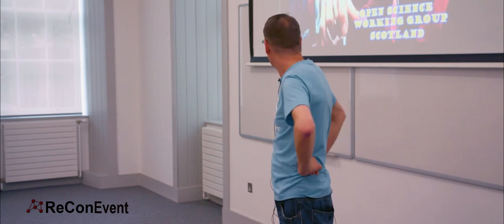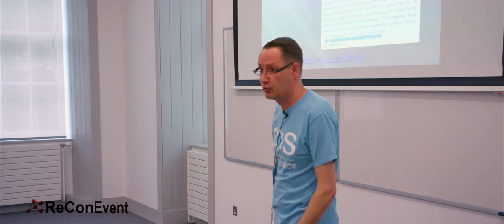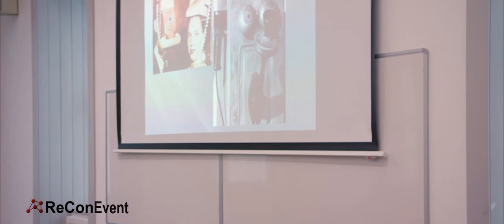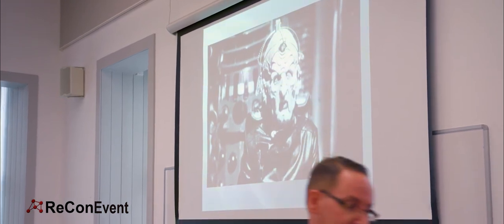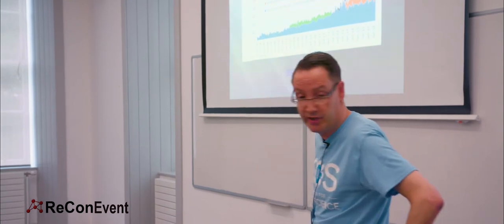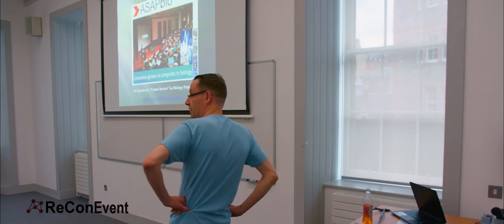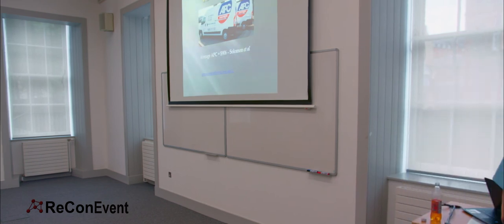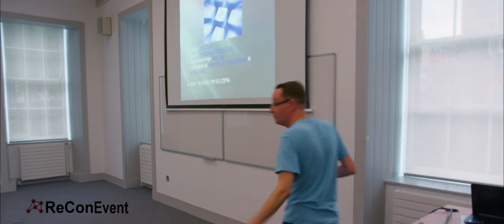Graham Steel: Open Knowledge International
Preprints – a journey through time

As an entity, whilst preprints have been around for some time, there have been a number of significant developments over the last few years. In this short talk, Graham will take you through a journey in time, touching upon the history, developments and what the future may hold in terms of preprints.